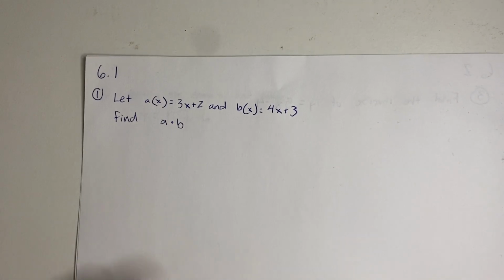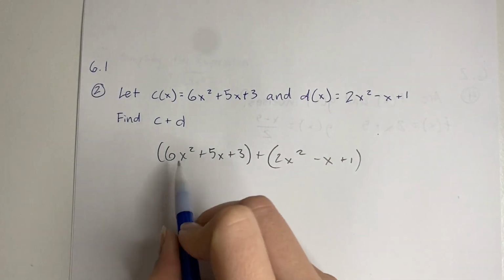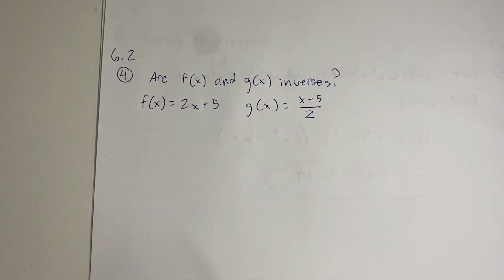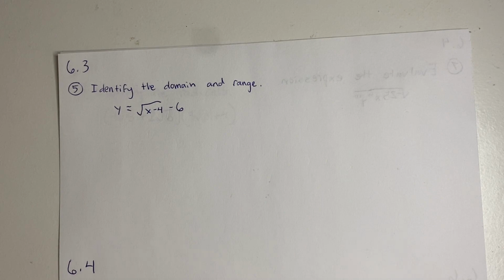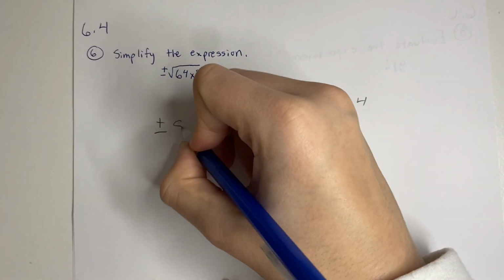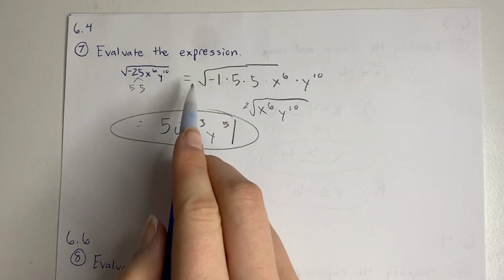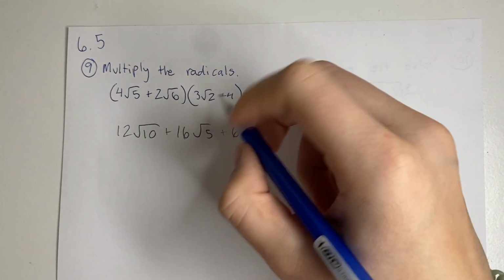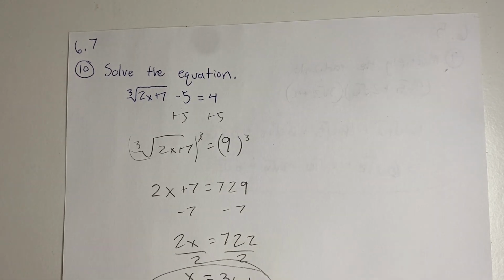Chapter 6 Assessment